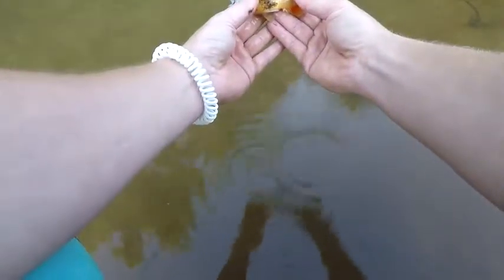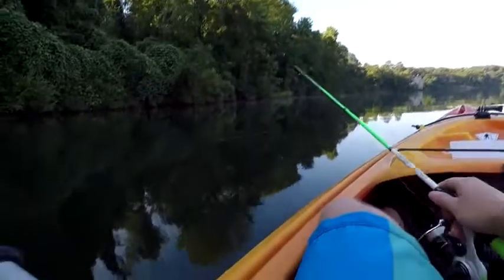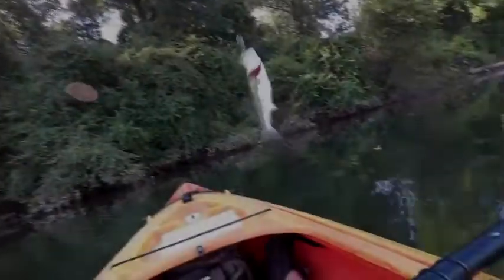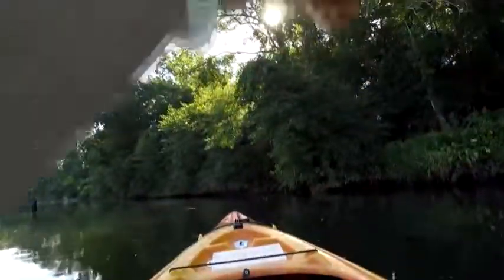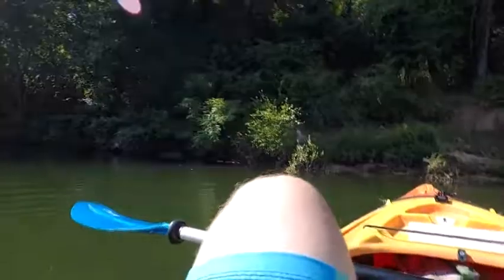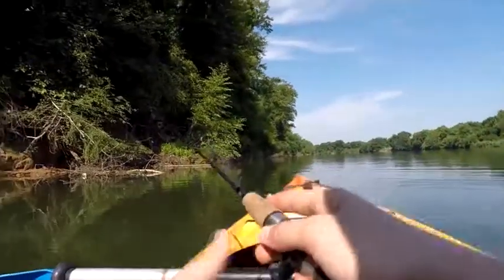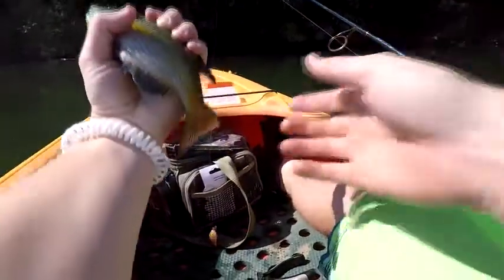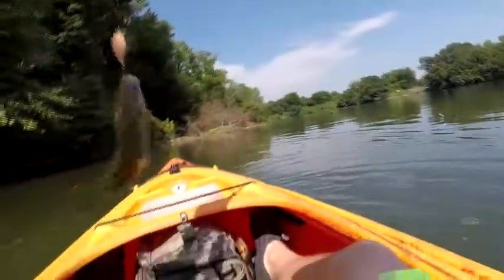Rebel Critters Challenge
Rebel Critters Challenge and more. Caught 20 total today however my camera died. Fishing on the Chattahoochee in Columbus GA. Hope you all enjoy.